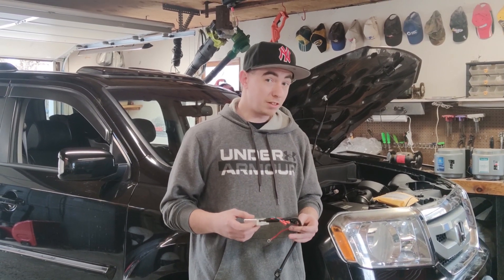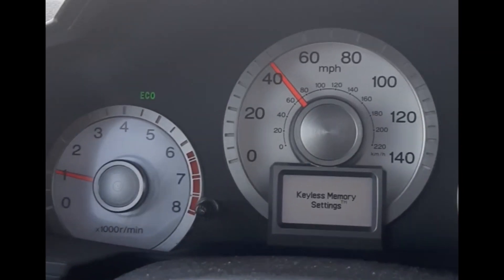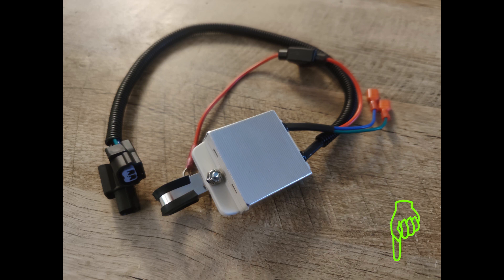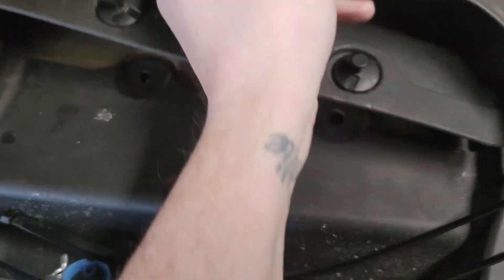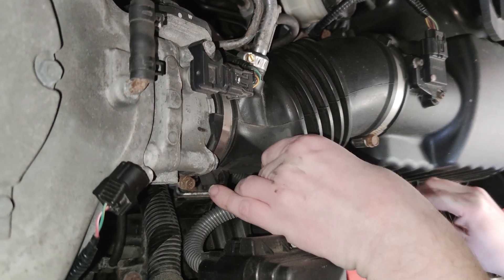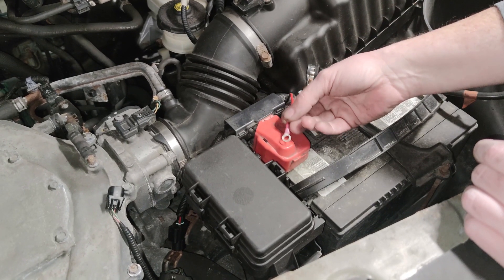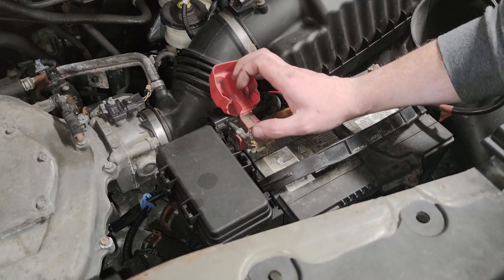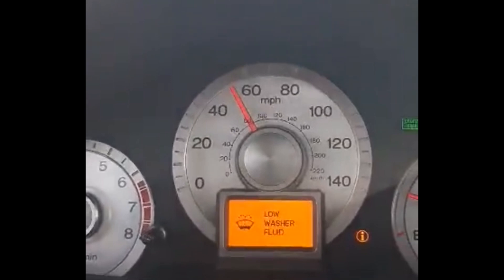Honda VCM Tuner II Eco Delete And Info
In This Video We explain Honda's Variable cylinder management (VCM) system and why it is potentially harmful to these engines. I hope you enjoy this video and that it helps you to prolong the life of your engine!